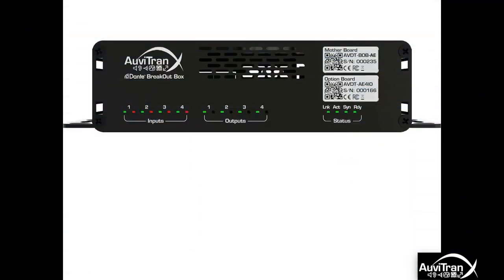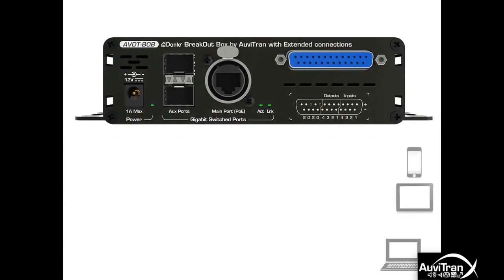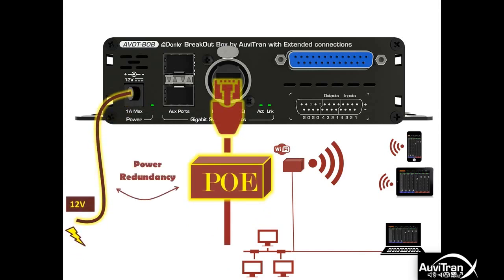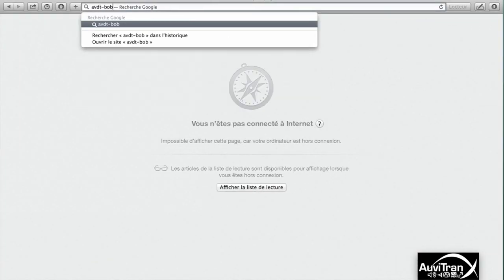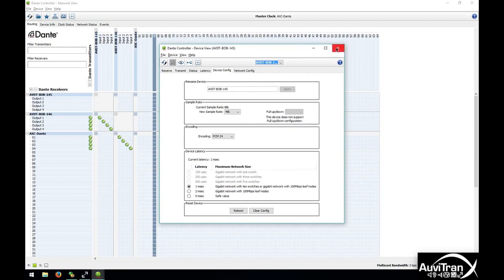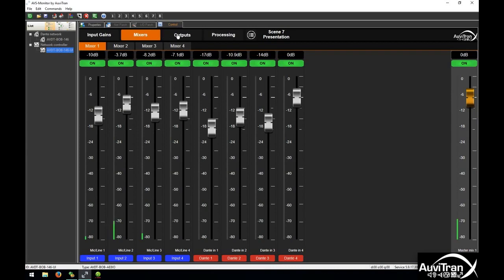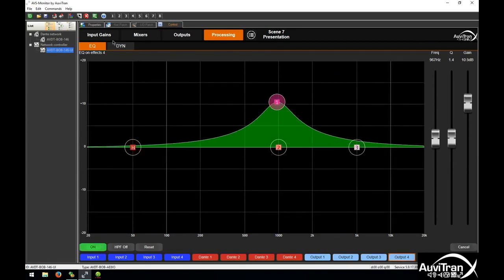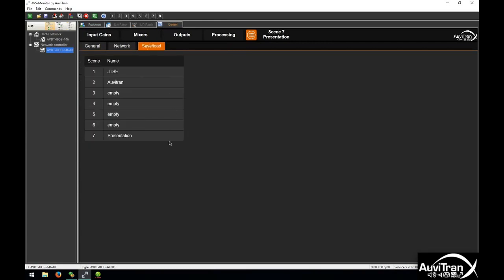Introduction to AuviTran AVDT-BOB Dante DSP Break Out Box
In under 4 minutes, you will know how to connect up and start configuring your AuviTran AVDT-BOB.

French network audio pioneers, AuviTran have crammed a load of features in to a small package. More than just a way to get analogue or AES3 audio on and off a Dante network, these BOBs incorporate powerful signal processing, mixing and routiing.

Of course, like all AuviTran products you are guaranteed pristine broadcast quality audio.